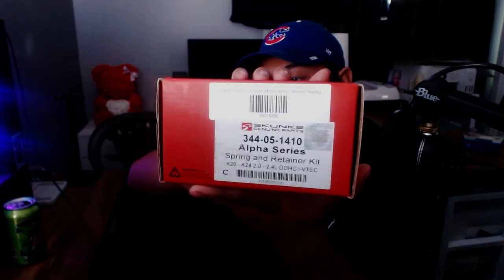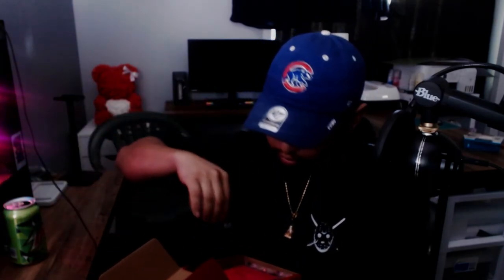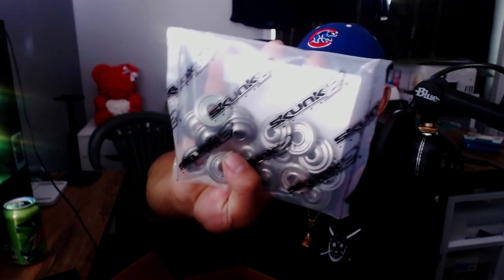K20 EK GETS SKUNK 2 TUNER STAGE 3 CAMS